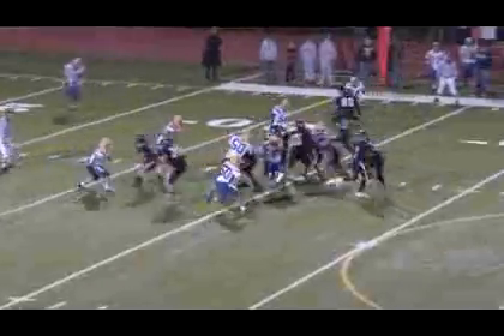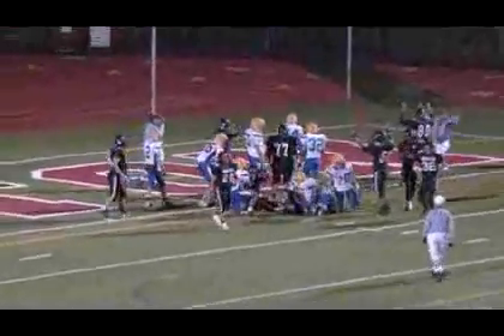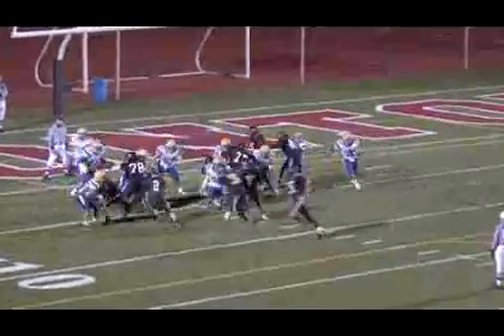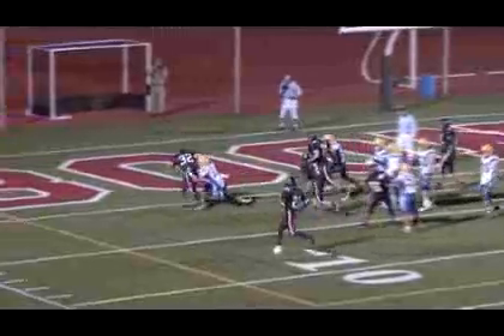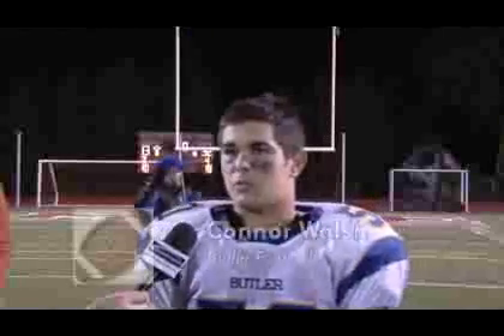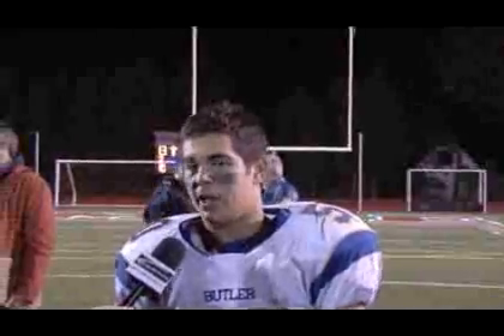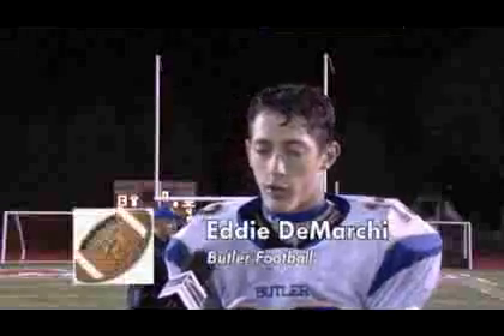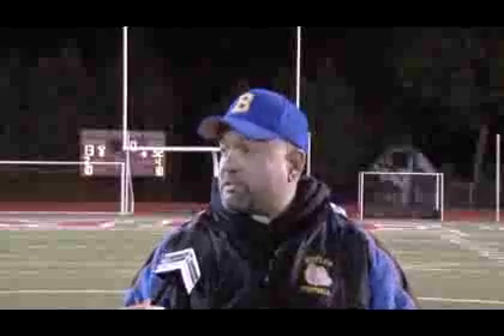Butler 32, Boonton 13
The Bulldogs survive four turnovers to maintain a perfect record at 6-0